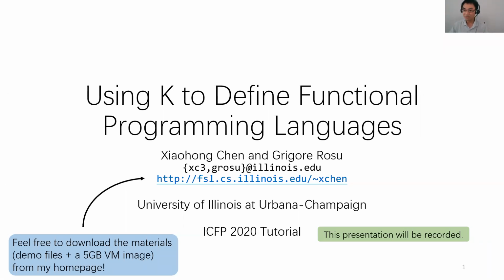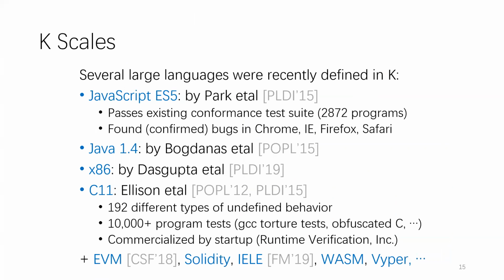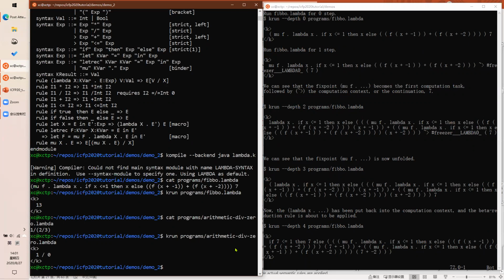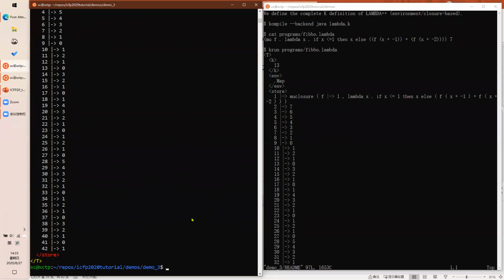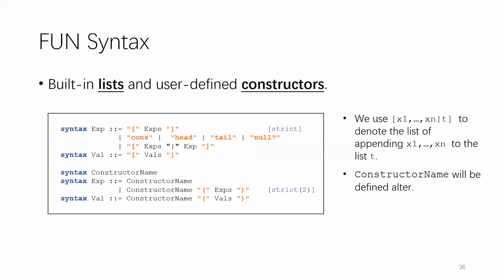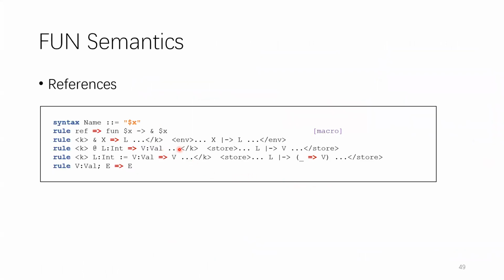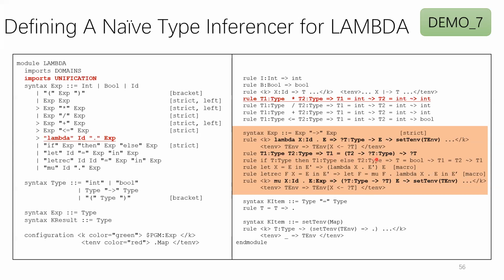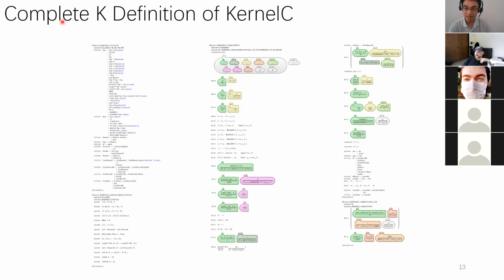Using the K Framework to Formalize Functional Languages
In this tutorial, we will show how to use the K formal semantic framework to define your own programming languages, which is easy and fun. Specifically, the tutorial will cover the following topics

    Use the BNF grammar notation to define programming language syntax;
    Define the computation configurations of the language, which consist of program code and its execution environment;
    Define the operational semantics of the language using rewrite rules.
    Use K to automatically generate the language tools, including a parser and an interpreter of the language.

We will be using a pedagogical and research language called FUN as an example, which captures the essence of the functional programming paradigm and includes many interesting language features such as user-defined data types, let/letrec constructs for defining recursive functions, pattern matching, and a callcc construct.

We highly recommend that the attendants of the tutorial download the K tools from its URL and install it on their machines (instructions have been provided for Linux-like systems; for Windows, an installation instruction on fresh Windows Subsystem for Linux is provided).